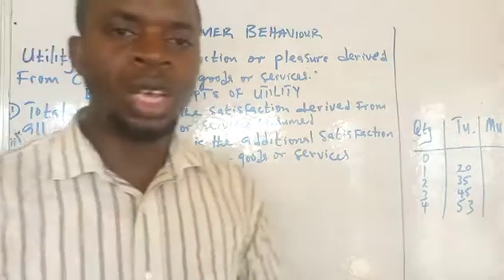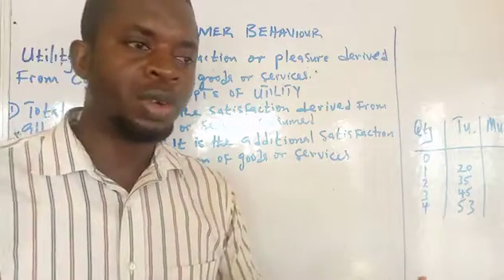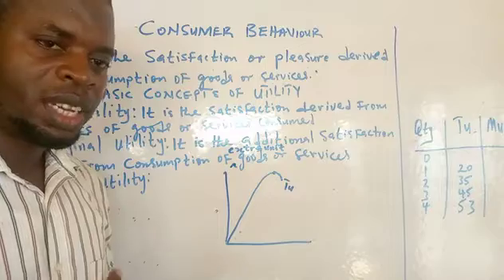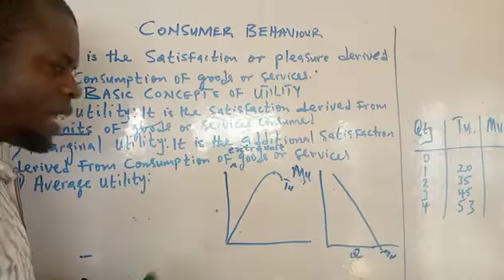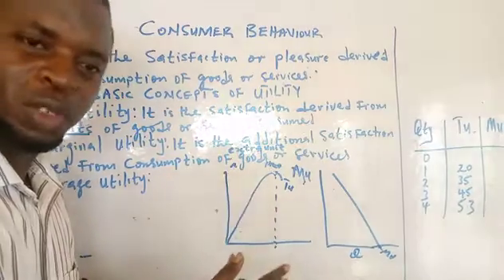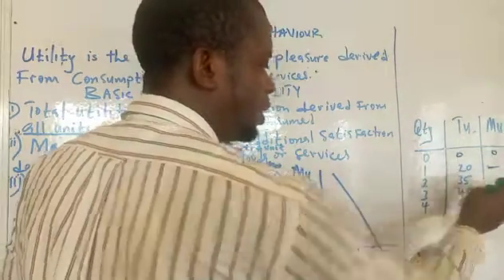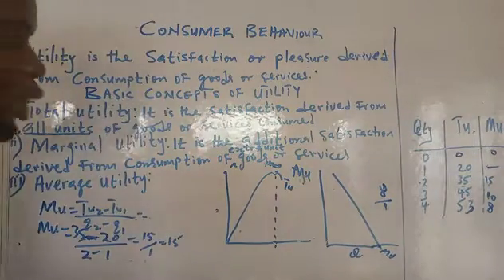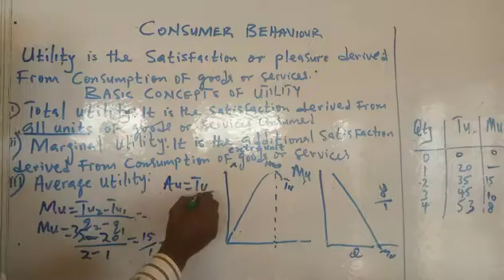WHAT YOU NEED TO KNOW TO TACKLE UTILITY QUESTIONS (WAEC AND JAMB)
This video will take you through  meaning of utility; total utility, relationship between marginal utility and total utility.
Please, you can download this video for you need to jot as you are watching